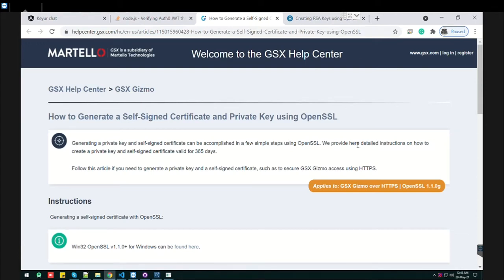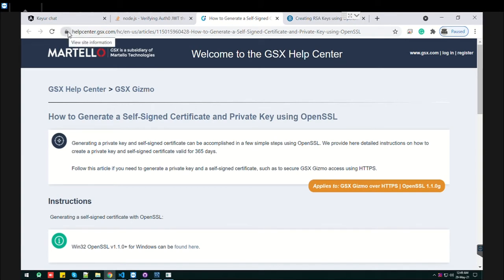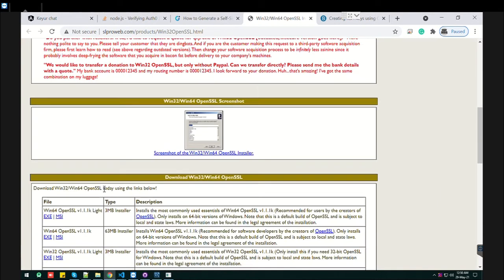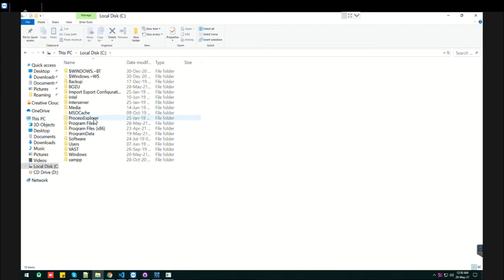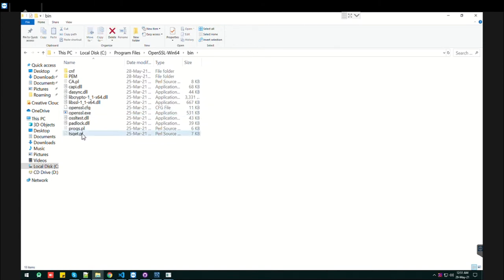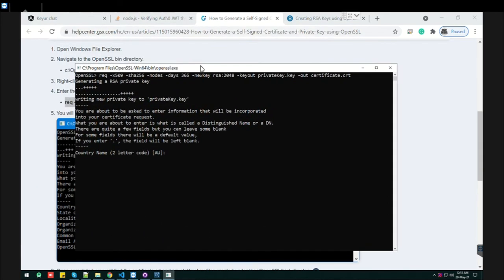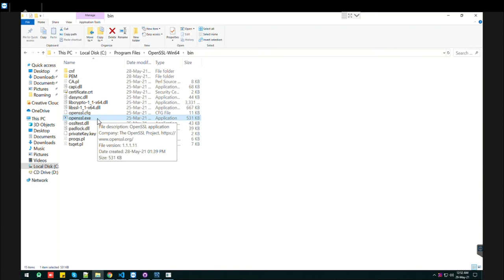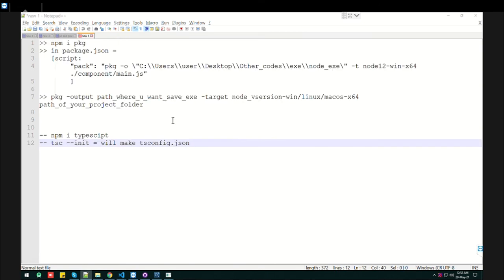open ssl to generate private key for JWT token in nodejs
this is link from where you can install. for generating keys you can search for that, you will found better scripts to generate the keys that you wanted.